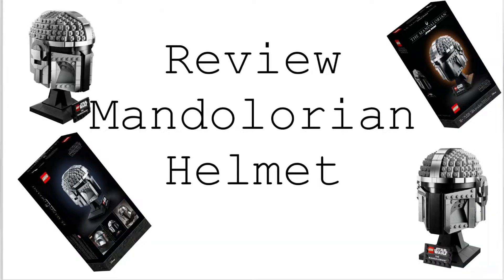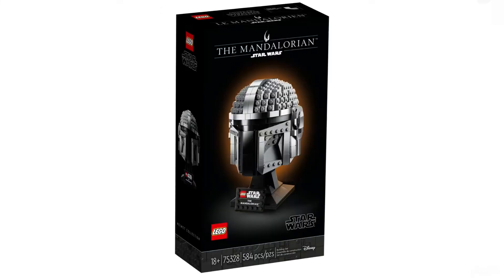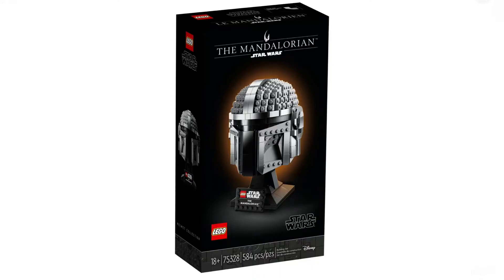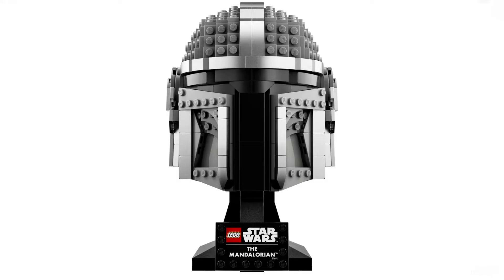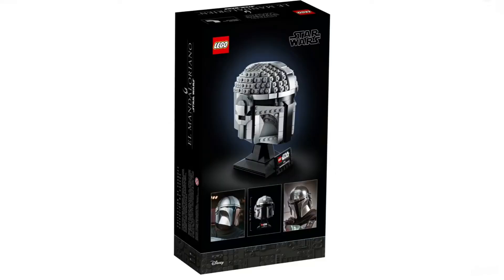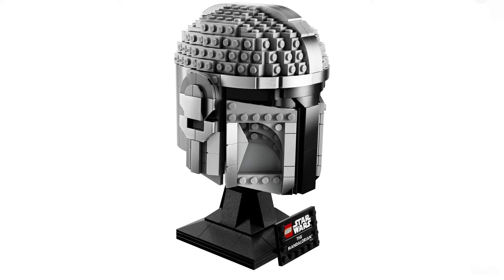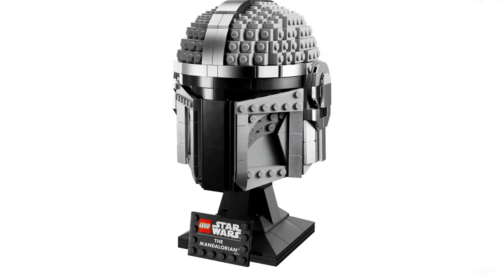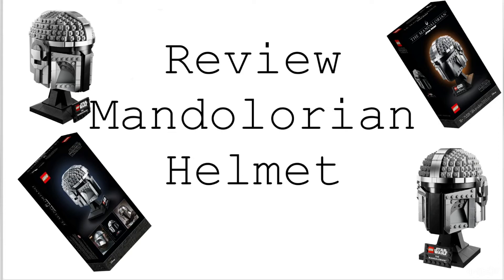Review of Mandolorian Helmet | 18+ | Chase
Chase LEGO Geek